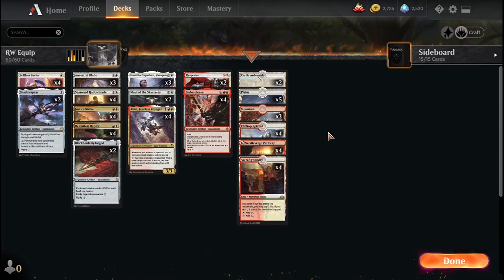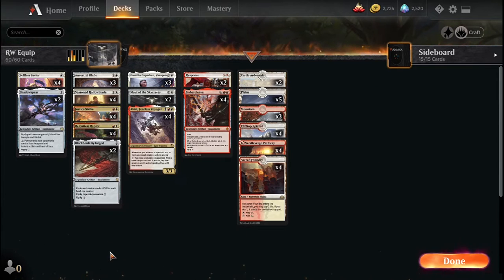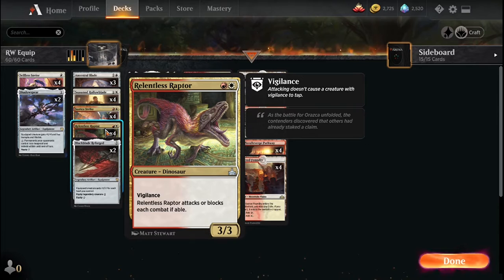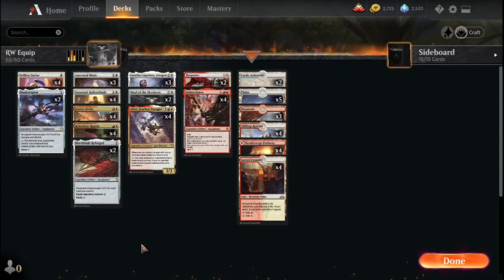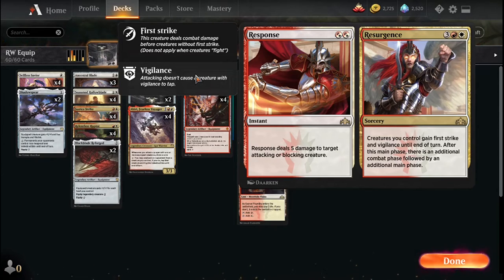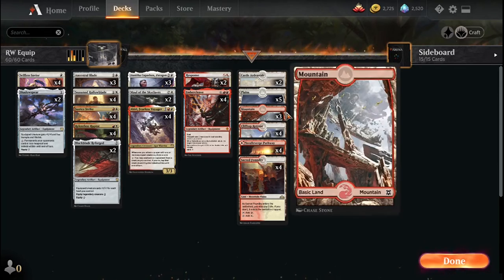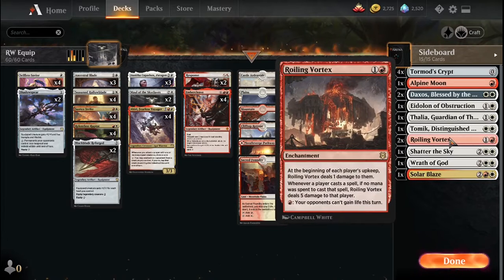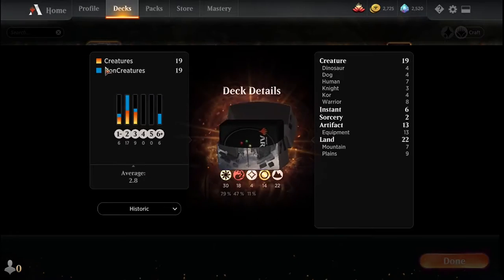HISTORIC DECK TECH | Boros Equip | Live by the Sword, Die by the Sword